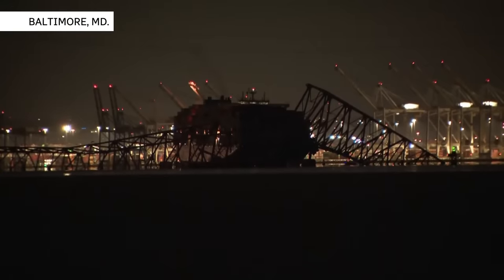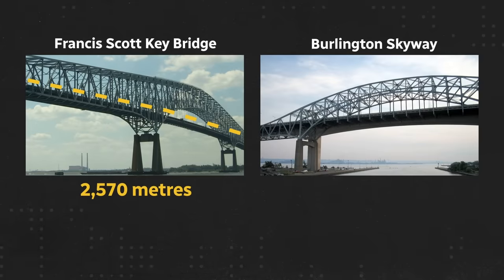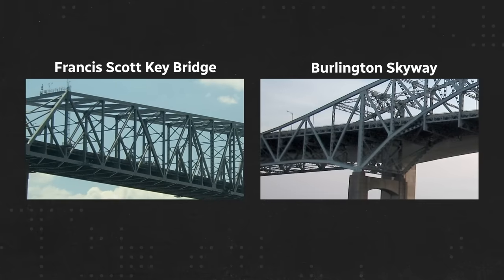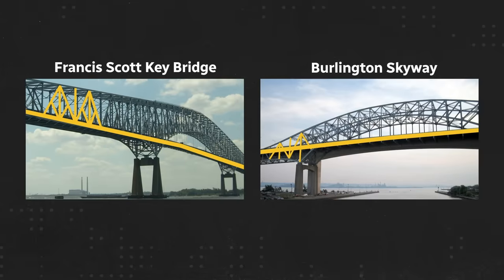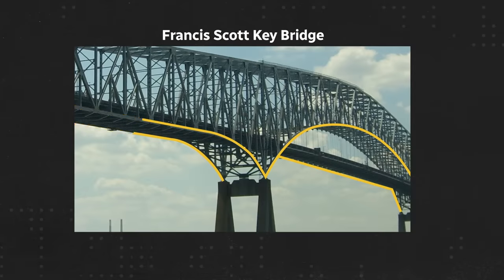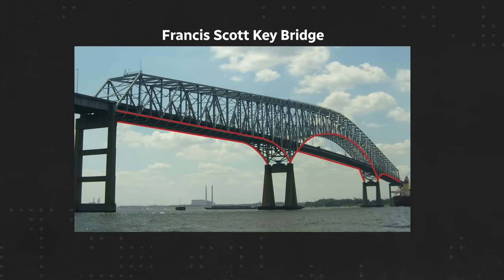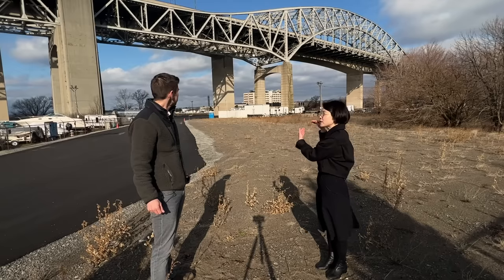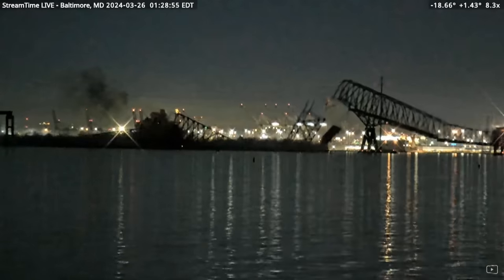How an Ontario bridge's design protects itself from a collapse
Following the bridge collapse in Baltimore, many around the world have raised questions about bridge design and structural safety. CBC’s Chris Glover visited one of Ontario's largest bridges to see how its design protects it from a similar cataclysmic collapse.